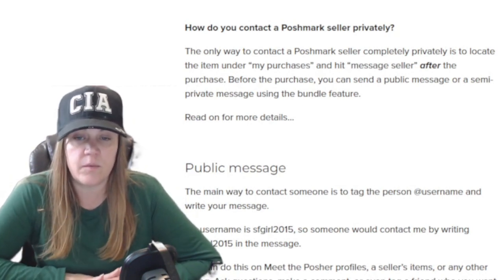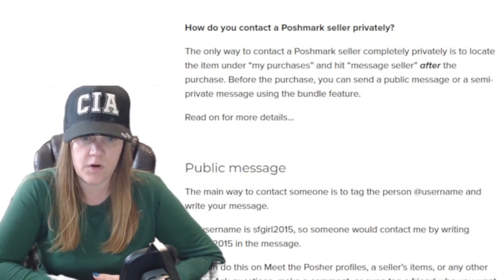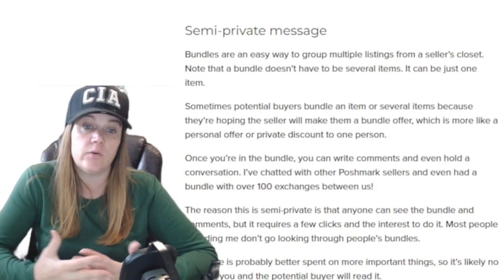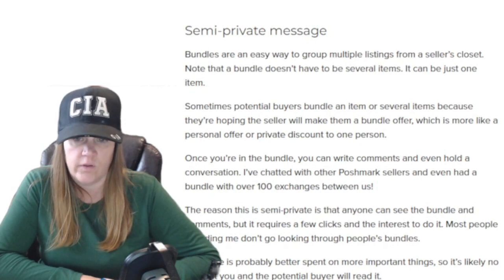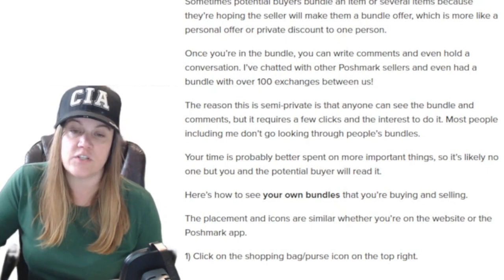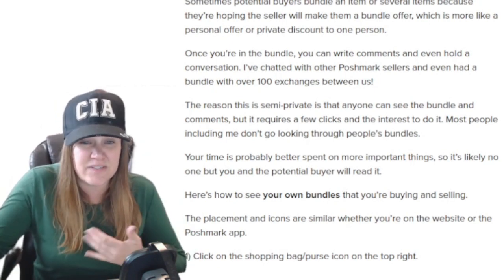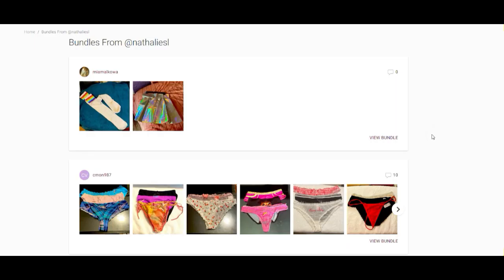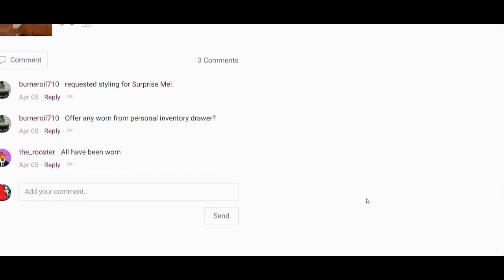BUNDLE MESSAGES ARE NOT PRIVATE MESSAGES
Most of you guys are aware of this, but I just wanted to make sure everyone knows.  I want all my PFFs to stay safe online!!
Here is the link to the blog I was reading from, check it out!!